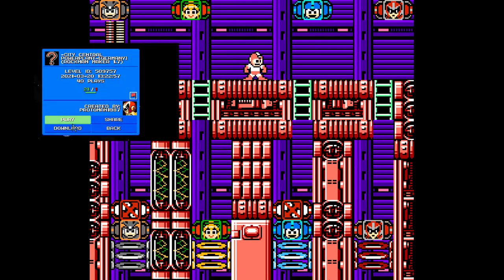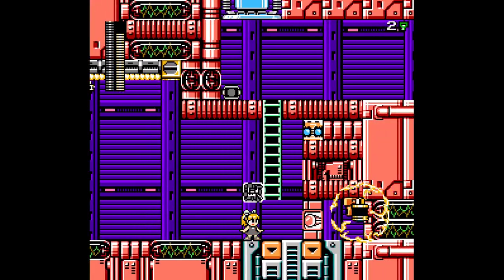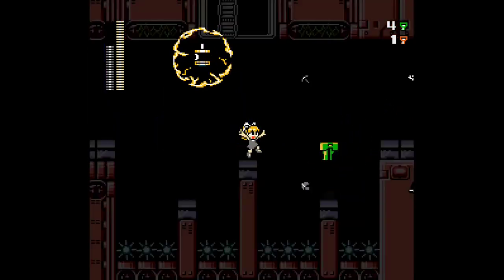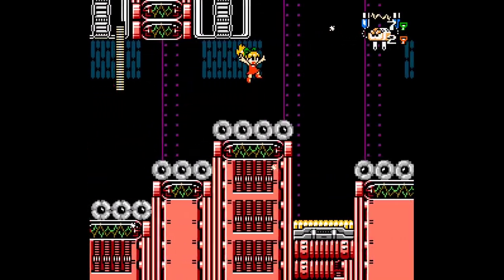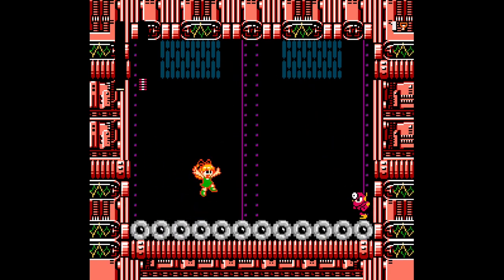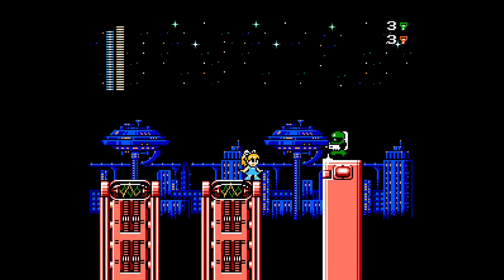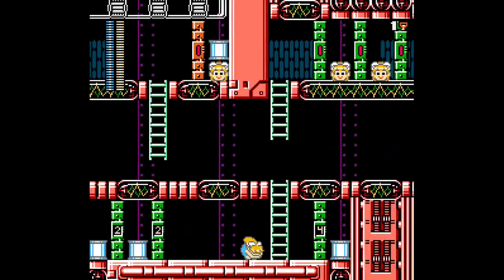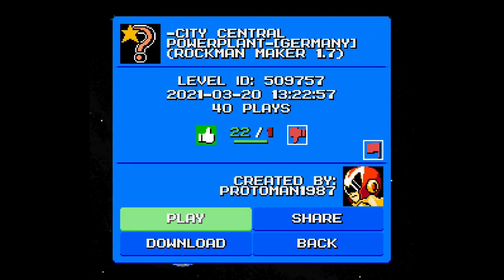Mega man maker 1.7 - City Central Powerplant!